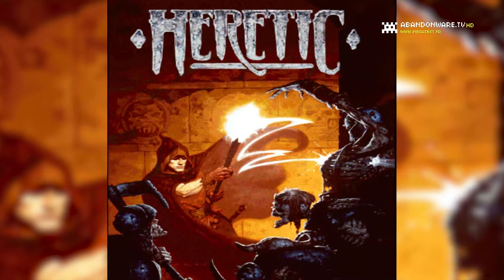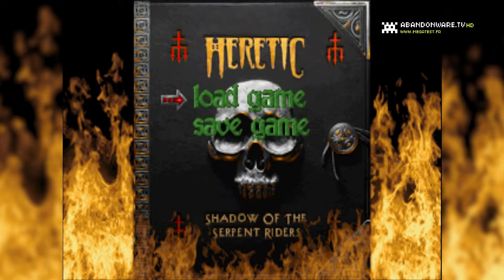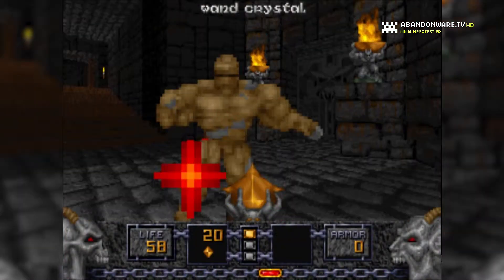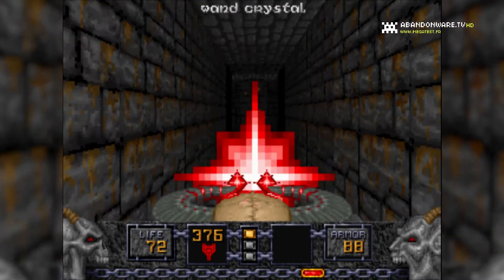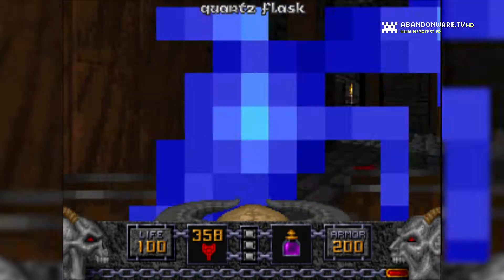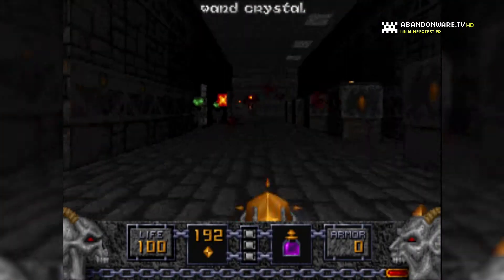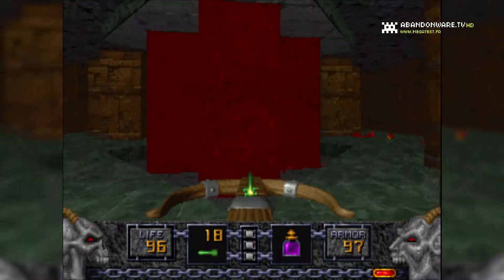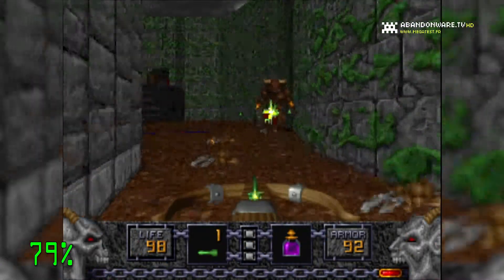[Coup de Rétro] Heretic - PC - Abandonware France - Megatest.fr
Voici le test d'Heretic sur PC !